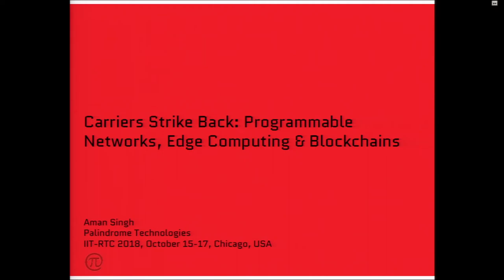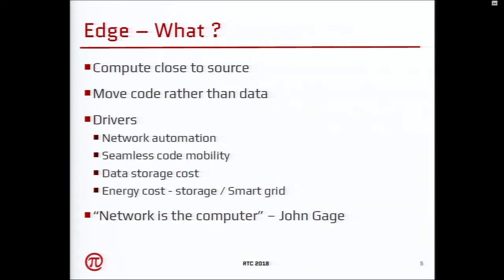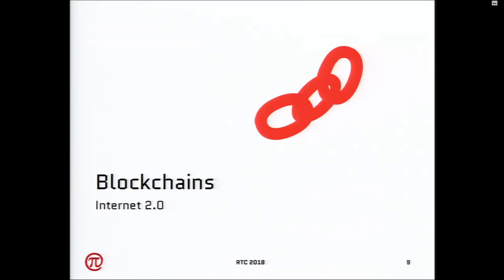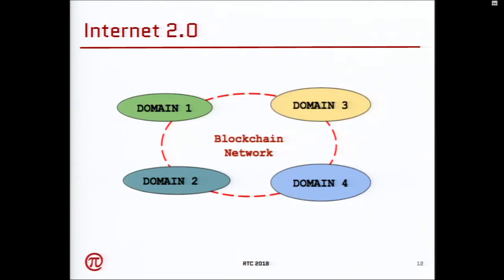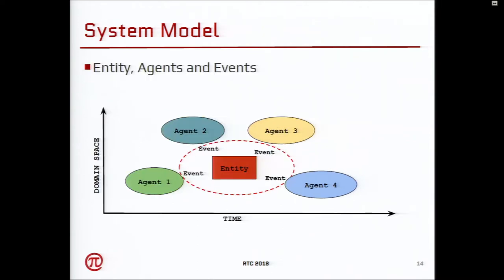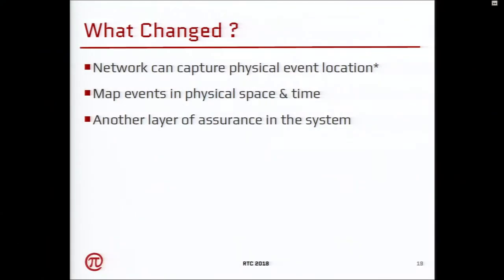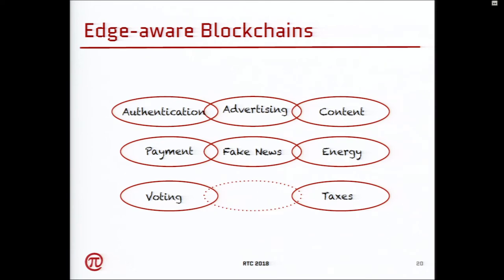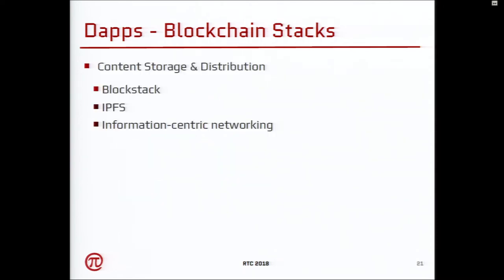Carriers Strike Back: Programmable Networks, Edge Computing & Blockchains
The carrier network universe has been slowly moving towards a fully programmable cloud computing platform. The major forces for this shift are Content and IoT. Meanwhile, in the content universe, the chains of creators, distributors, and consumers, are having transparency issues caused by fraud, privacy, security, and trust particles. We will discuss how the forces of Edge computing and Blockchains can enable carrier networks to provider a better delivery model resulting in transparent and verifiable information chains.
Aman Singh - Speaker